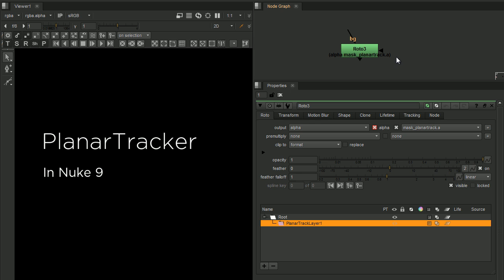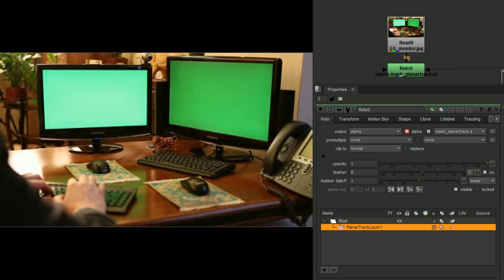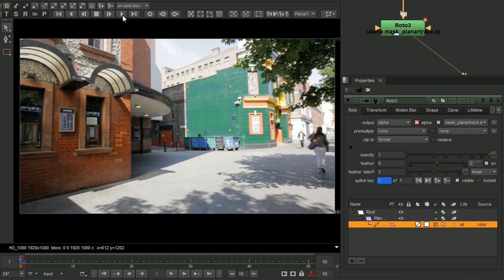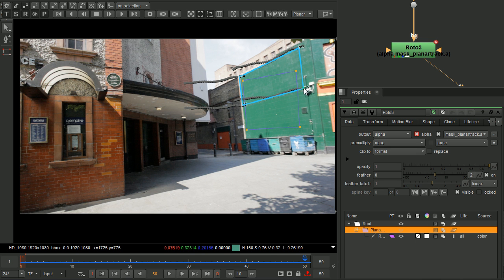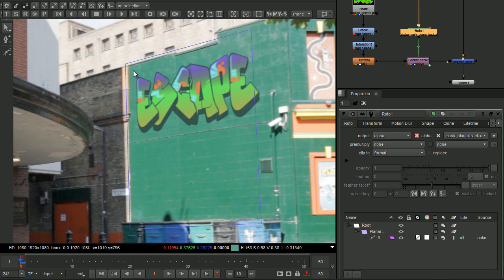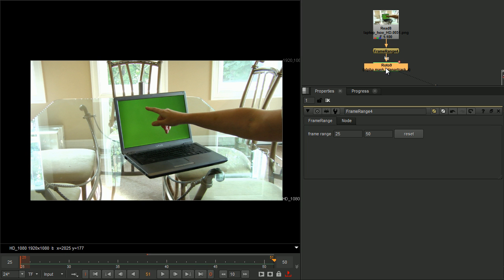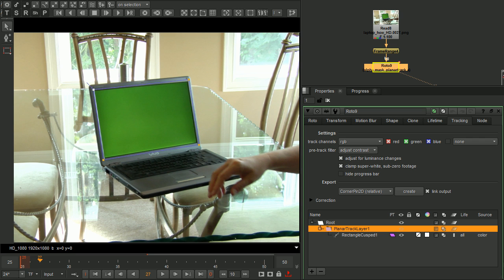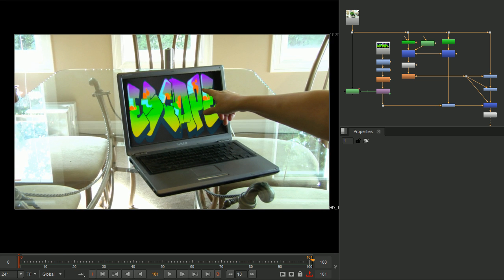Nuke 9.0 | Planar Tracker: Escape Studios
NUKE STUDIO and NUKEX’s Planar Tracker allows you to track areas in your image sequence that lie on a plane. You can quickly place new 2D elements on a flat surface, such as the face of a building, the floor or the side of a car, and then automatically animate with correct perspective as required. Check out Escape Studios Compositing For Visual Effects Online Course